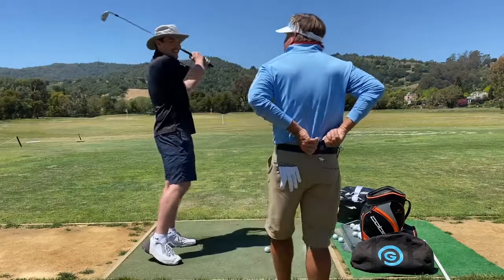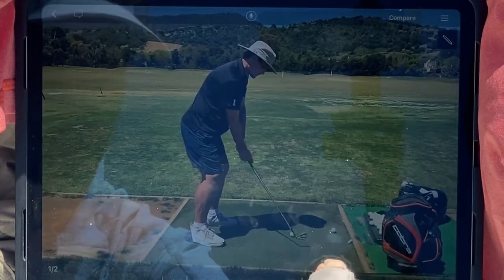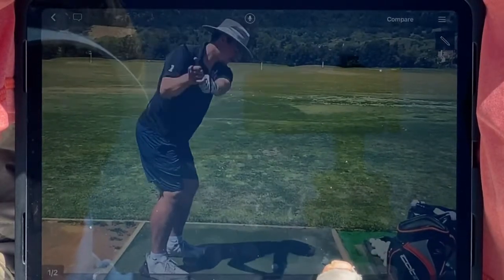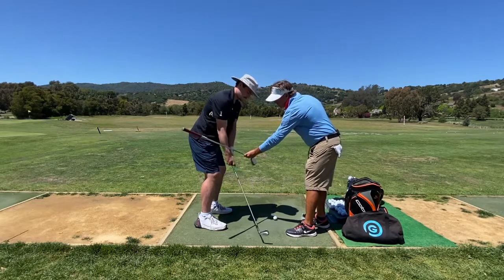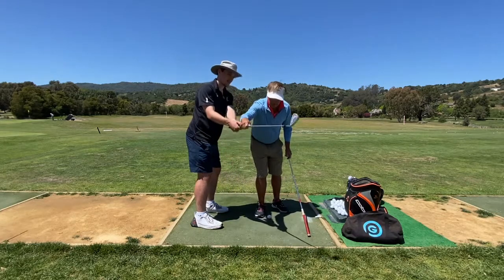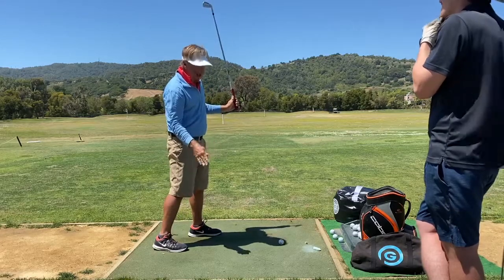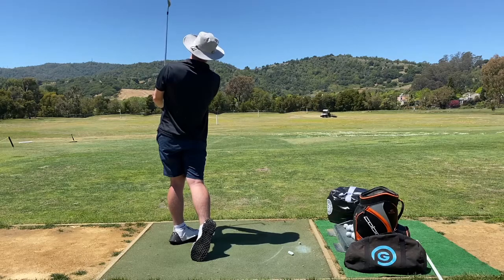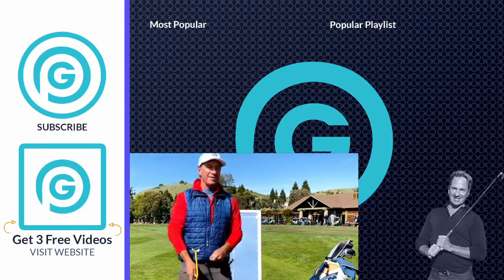LOW Flick SIMPLE Shallow | Basic Golf Swing Mechanics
A properly performed golf swing should appear to be a continuous motion that looks clean and concise. Top speed golf swings must always culminate with a finish that exhibits complete balance as the golf ball sails down course. The art of a simple golf swing focuses on the components that make up this entire motion, as a series of techniques can be practiced independently in order to execute the entire swing correctly.

Mastering each individual component remains one of the major obstacles in the way of what may be better golf swings had the player taken the time to master every technique needed to execute the movement properly. Me and my golf students specifically focus our energy on blending a variety of calculated motion into an overall movement that exemplifies the true art of simple golf strategies.

The essential golf swing mechanics that me and my golf students focus on includes the takeaway, backswings, transitions, downswing, impact, and finally the follow through.

While many strive to be better golf coaches, the basic rule will always apply: how a player begins their golf swing will have a huge influence over how successful the shot ends up. Poorly composed takeaways almost always ruin a swing to the point that it will be impossible to remedy even for a top speed golf pro.

Players that exhibit basic takeaways often have the most success. Having too many things going on at once in our takeaway often signals an underlying issue with the motion. Despite being considered a component of the backswing by many, the part of your golf swing when the club gets placed into position before finishing your shoulder turn remains one of the most crucial points in an overall swing.

Golfers who strive to hit a tour caliber shot have to establish a clean transition in their golf swing. As your club must change directions during the backswing to downswing transition, your main objective should be monitoring the motion in your lower body muscle groups. When the club reaches the top of your swing, the lower body should begin rotating in the direction of the intended target.

Most tour pros consider the impact position to be the final stand in their golf swing as this component represents the exact instance that your golf club will make contact with the ball. The efforts amassed in the previous movements in your swing will be a complete loss if you fail to establish clean  impact with the ball.

After impact as your golf swing near completion, players should establish balance in their trail leg. Difficulties surrounding balancing your finish more often than not signal flawed motion or other missteps being present earlier in the golf swing.

00:00 Power Draw Golf Swing
00:34 Arm Movement Evaluation
01:15 Shoulder Socket Shaft Control
01:47 Shallow Golf Swing Drills
04:08 Low Flick Shallow Swing
06:08 Instantly Improve Your Golf Swing